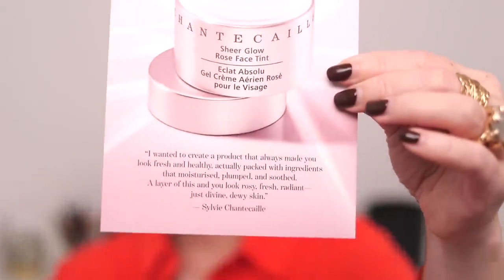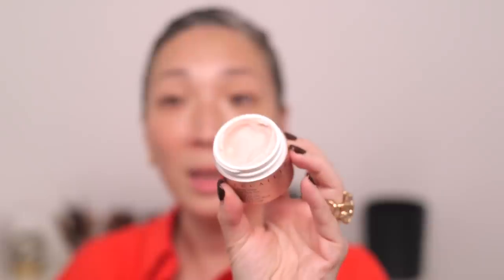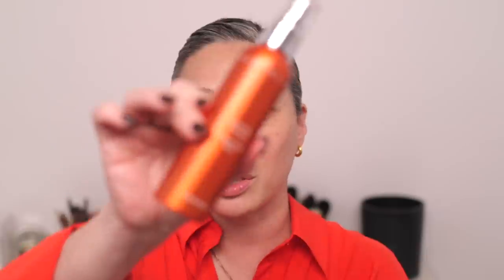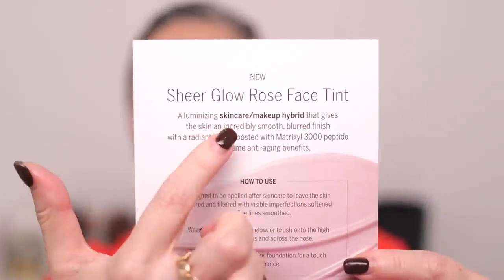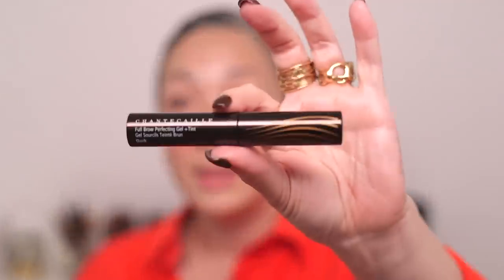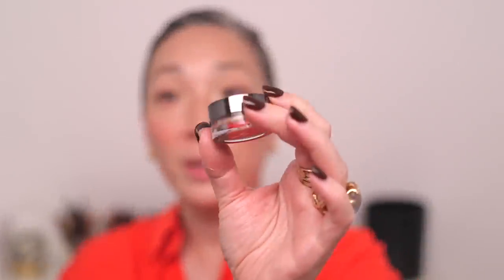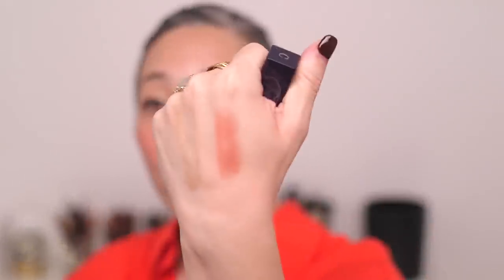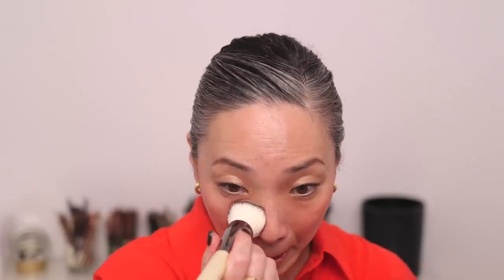NEW Chantecaille Sheer Glow Rose Tint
Thank you so much for tuning into today’s video - NEW Chantecaille Sheer Glow Rose Tint 🌹 Thank you to Chantecaille for working with me on this video, and I hope you enjoy!

Details-
Chantecaille Orange Flower Water
Chantecaille Sheer Glow Rose Tint
Chantecaille Cheek Gelee in Vibrant
Chantecaille Cheek Brush
Chantecaille Full Brow Perfecting Gel Brow + Tint in Dark
Chantecaille Mermaid Eye Color in Seashell
Chantecaille Luminescent Eye Shade in Elephant
Chantecaille Eye Liner Brush
Chantecaille Faux Cils Longest Lash Mascara
Chantecaille Lip Veil in Tamboti

Mailing address:
Michele Wang
10620 Southern Highlands Pkwy
Suite 110-20

Facts about me, for reference:
Age: 48
Skin Type: Dry/Sensitive - eczema prone, but occasionally combo
Skin Tone: Neutral (warmer in the t-zone; cooler on the cheeks)